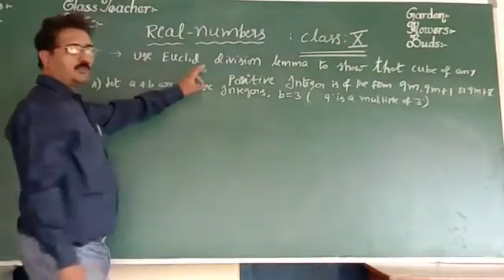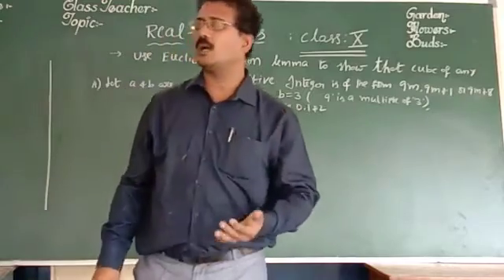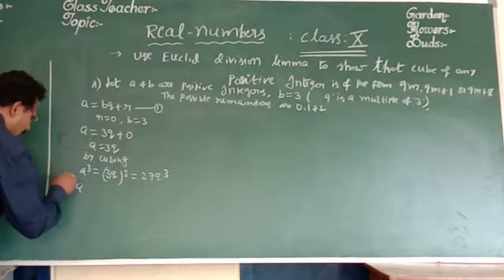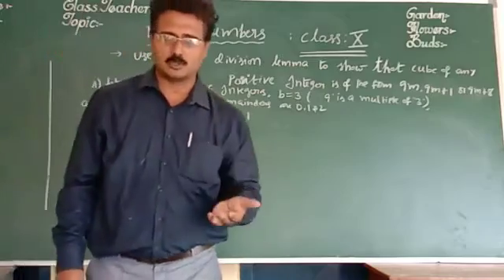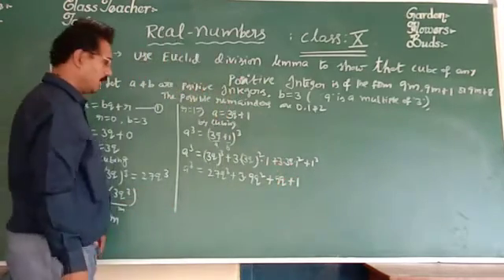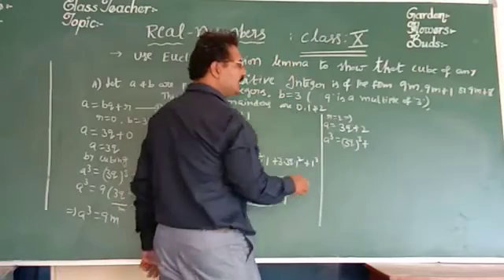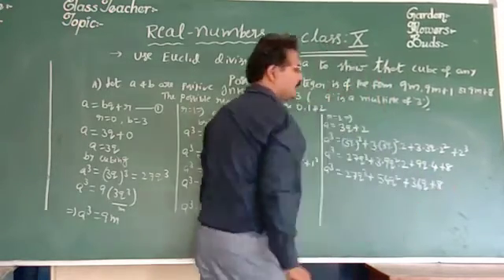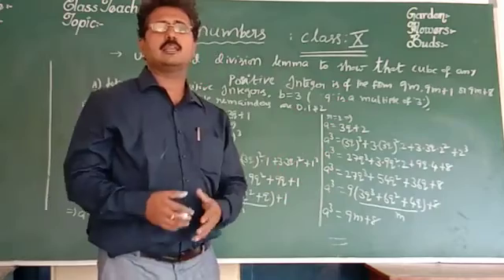DAV Zuari Real Numbers L 1 Maths Raghuram sir part05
Real Numbers  L 1 Maths